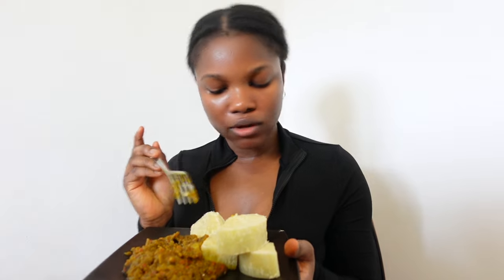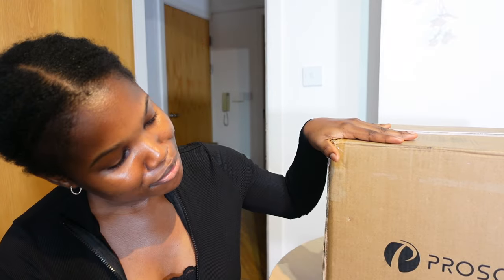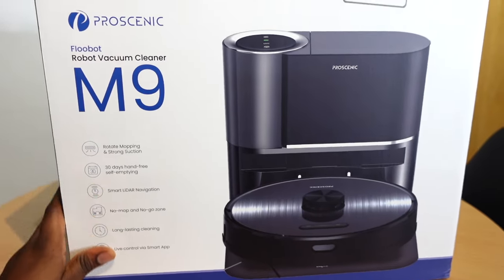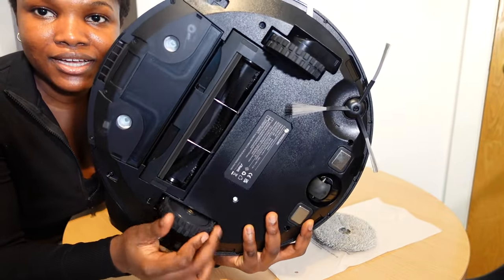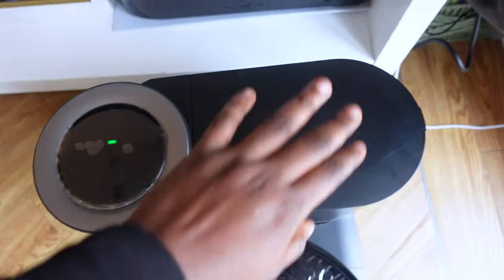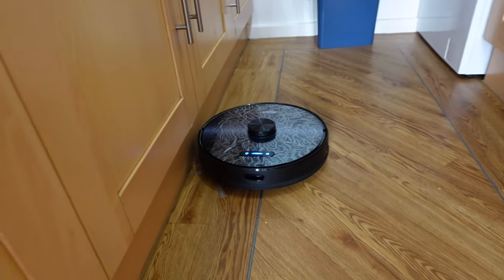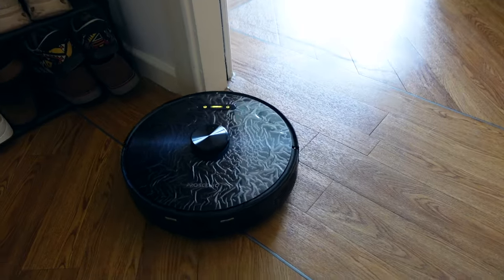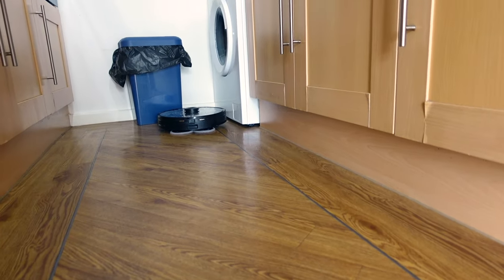Weekend Reset Vlog | Cooking, Cleaning with a Robot Vacuum cleaner | Laundry | Baking Banana Bread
Hi everyone

Thanks for stopping by and welcome to my reset vlog. In this video I prepared myself for the new week by cooking , and most importantly cleaning smartly with the Proscenic Robot Vacuum Cleaner and I totally enjoyed using the product. All details to purchase are linked below.

ITEM UNBOXED
Proscenic M9 Floobot

Exclusive code: PROSCENICM9 (￡30 OFF）

CAMERA/EDITING SOFTWARE
Sony ZV1
Mac Imovie

***VIDEOS YOU WOULD LIKE TO WATCH***